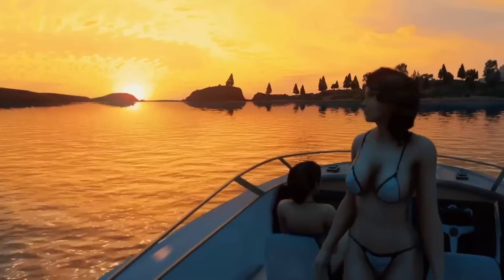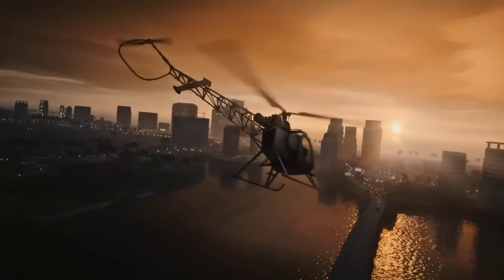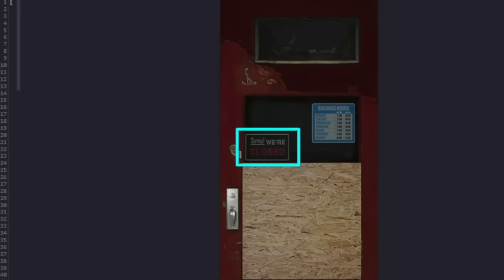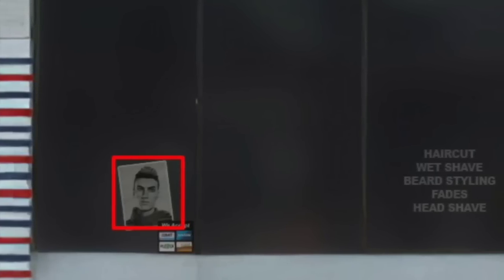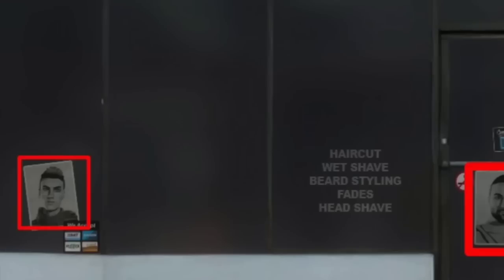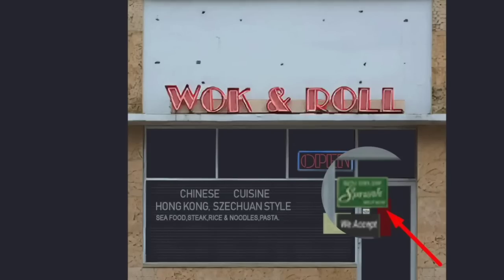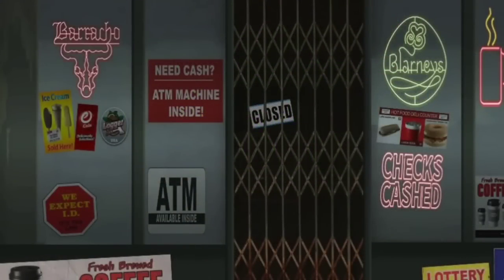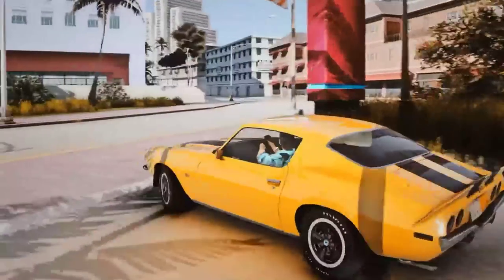GTA 6 OFFICAL Teasers Coming From Grand Theft Auto 6 Presented By Rockstar Games (GTA 6 Vice City)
I'm Dalton, this YouTube account is where I upload all sorts of videos That Include GTA 5 Online And Mostly Red Dead Redemption 2 Videos & MORE!!!

In today’s Grand Theft Auto 6 video –GTA 6 OFFICAL Teasers Coming From Grand Theft Auto 6 Presented By Rockstar Games (GTA 6 Vice City)

Gameplay Footage By - @GTAWorkshop

MNM345X

Thank you For All Watching! Have A Great day  Peace ✌